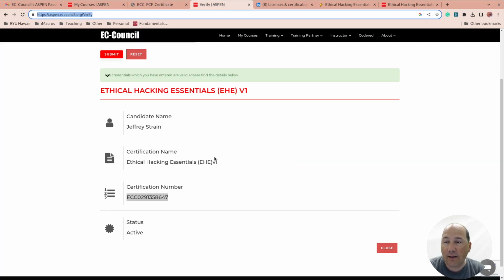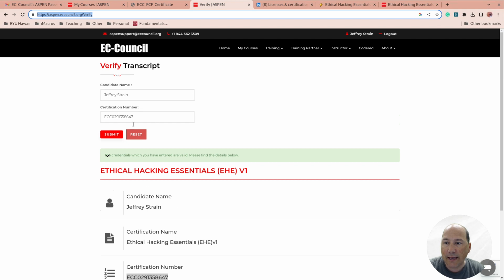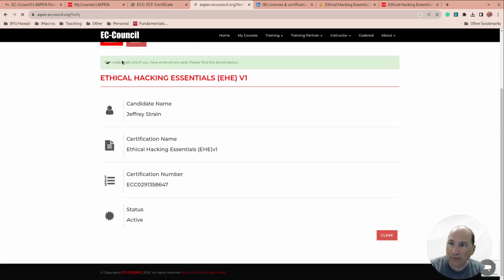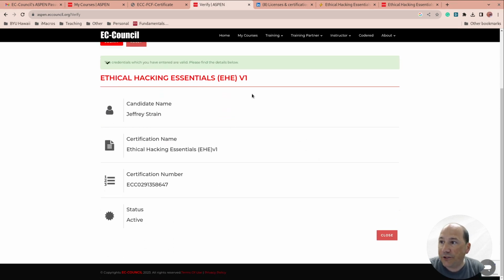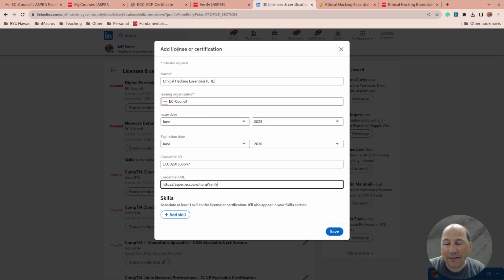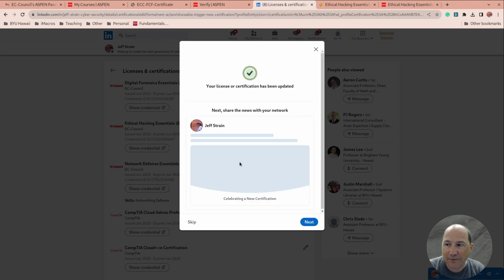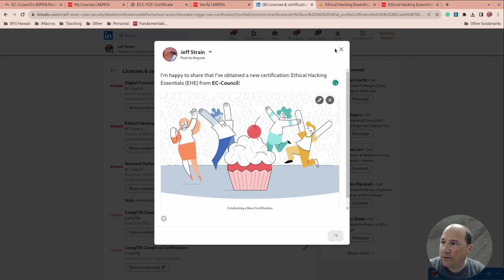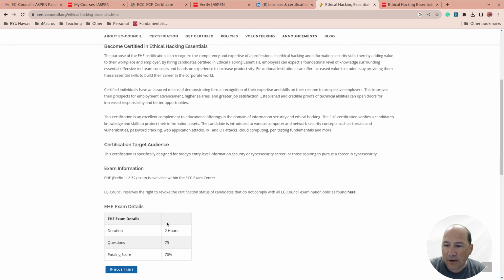EC-Council Ethical Hacking Essentials (EHE) - Passed